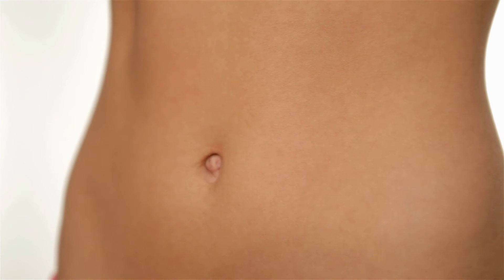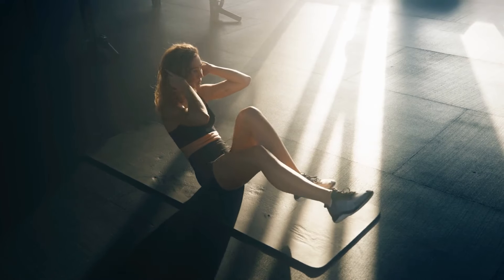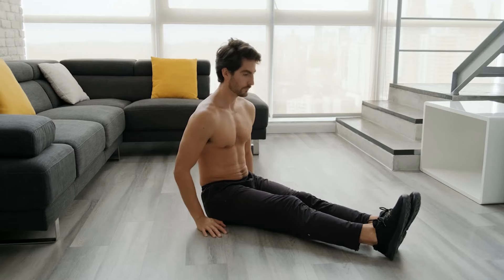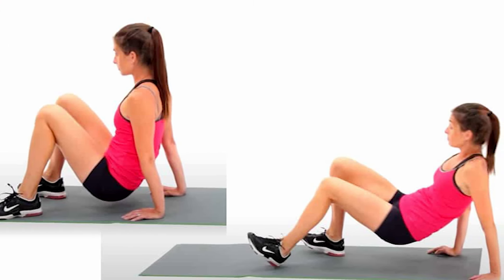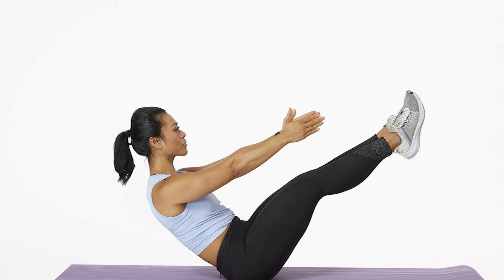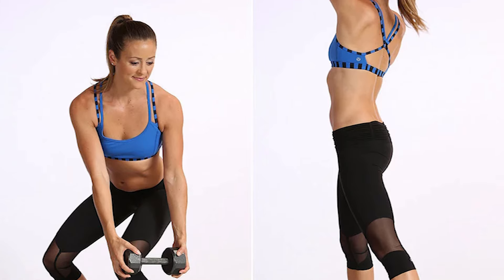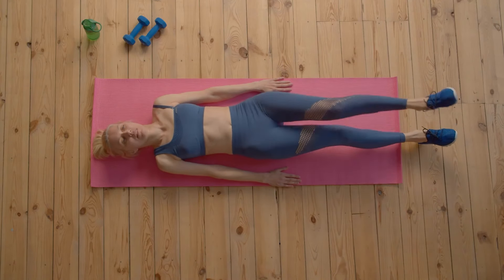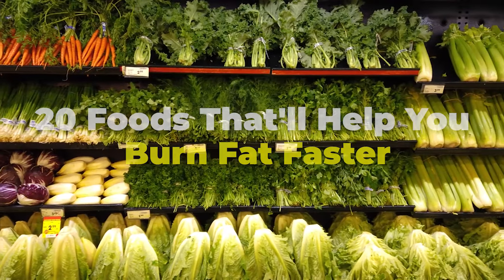How to Shed Fat and Get a Flat Stomach | Lower Belly Exercises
Are you tired of the stubborn fat clinging to your lower belly? Our video on Lower Belly Exercises is the key to unlocking your body’s potential. Discover the secret to a flat stomach through our unique Lower Belly Exercises. No more feeling self-conscious about that little bulge! Our Lower Belly Exercises are designed to target that tricky area. Get ready to transform your body and boost your confidence.

Welcome To Transformation Station!
Your #1 Stop For Self Improvement, Personal Health & Fitness